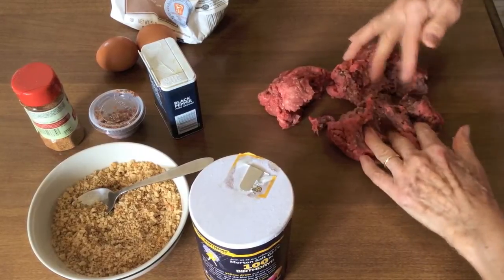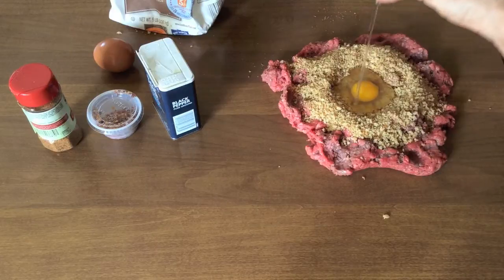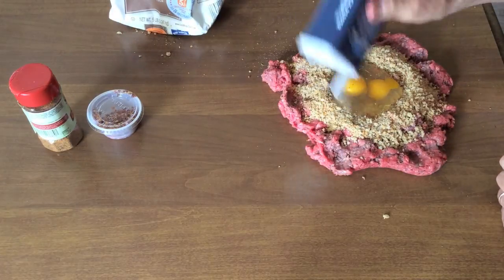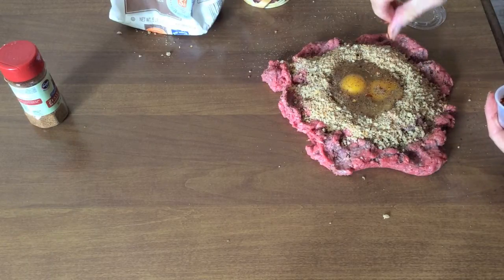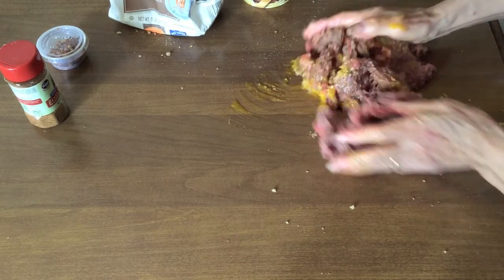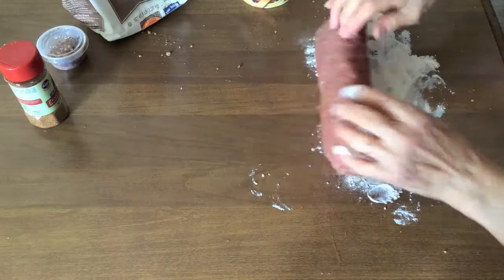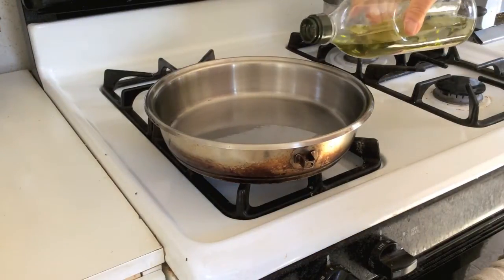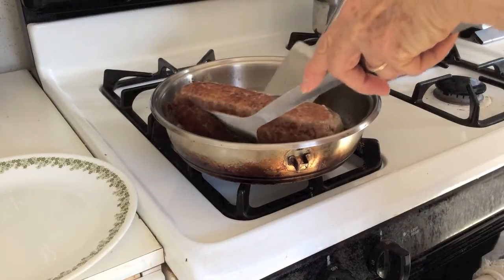Swiss Meatloaf recipe, fast and easy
This Swiss meatloaf recipe, a favorite dish of my childhood, is easy and fast to make.